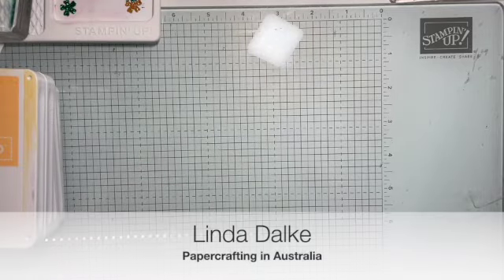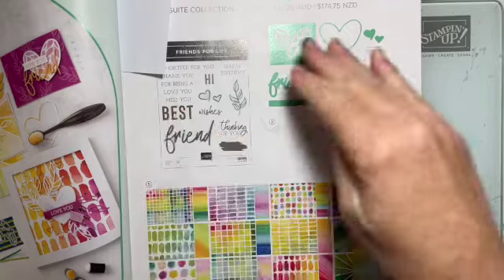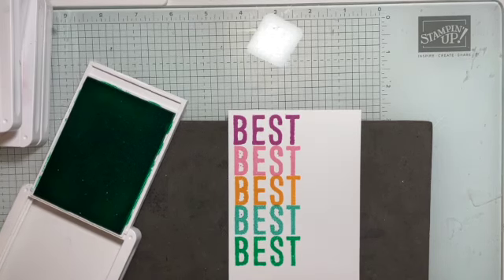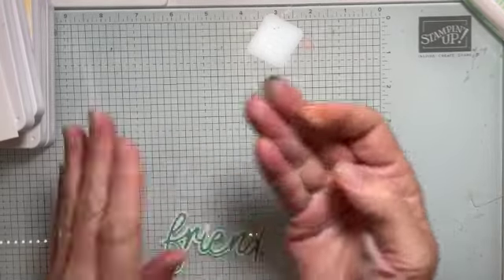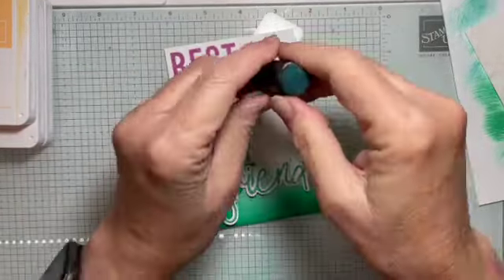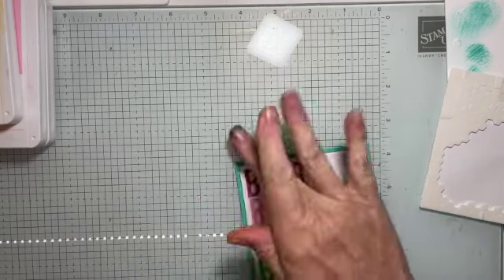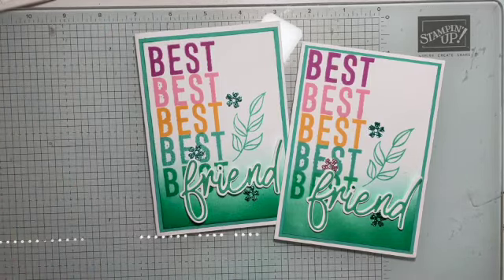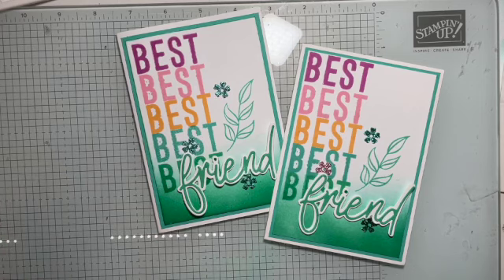Global Stampin' Video Hop May 2024 New In Colors!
Welcome to the Global Stampin' Video Hop for another month. This month our theme is our Fabulous new In Color range. and I know you are going to enjoy the projects that the team have to show you.

After you have watched this video, be sure to watch the video by the very clever Nicole Peschke:

I hope you will enjoy all the videos this month from this creative group!

If you would like to purchase these products or other Stampin'Up products then you can use the following shopping link:

Happy Shopping!

Linda D